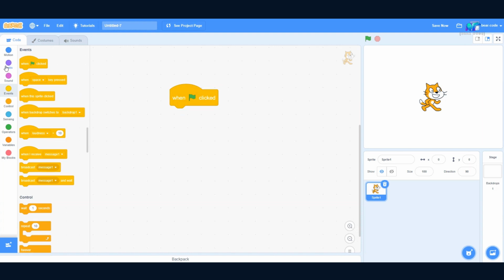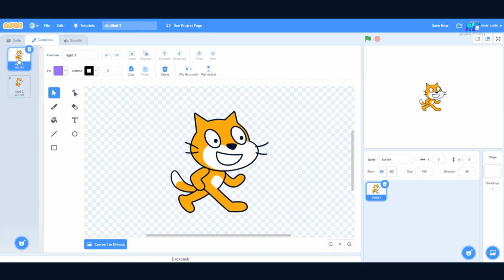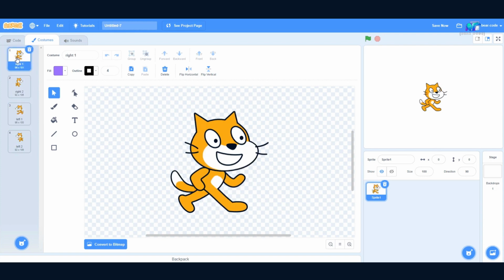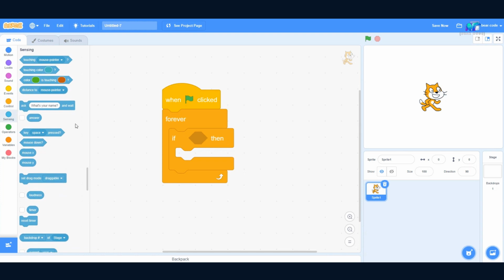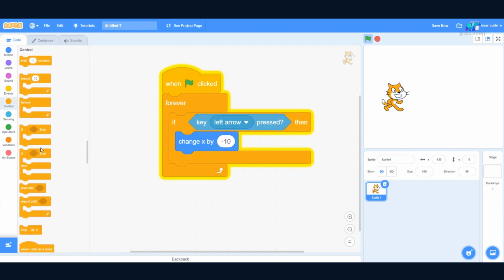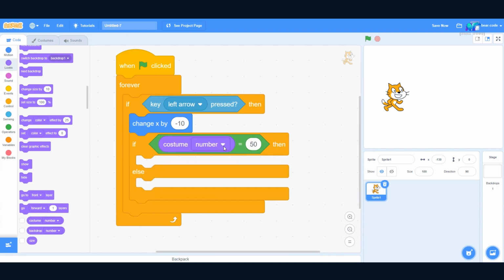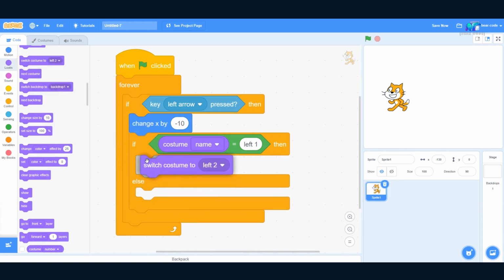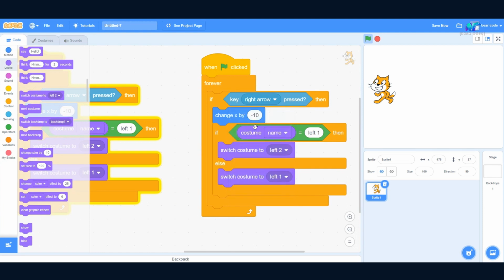Scratch, Movement, Costumes Part 2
Learn how to properly use costumes when moving characters.